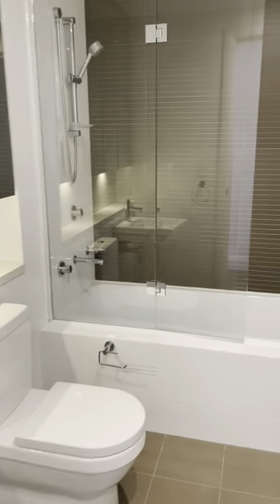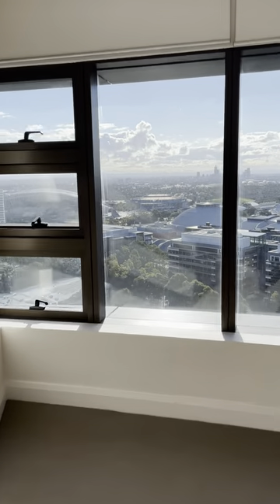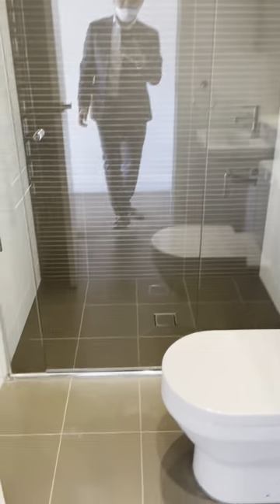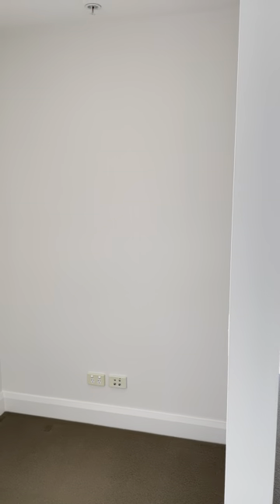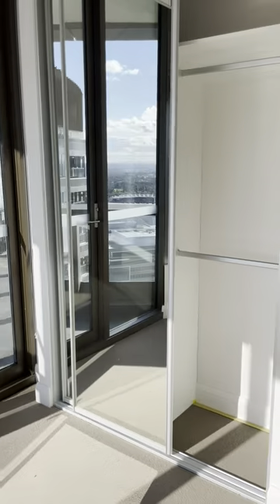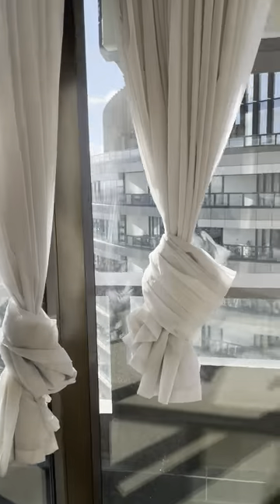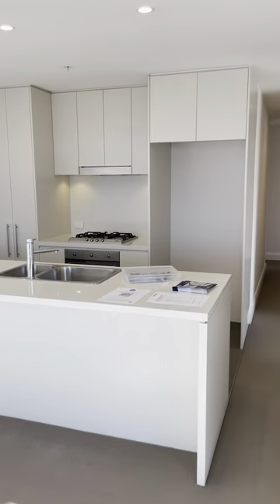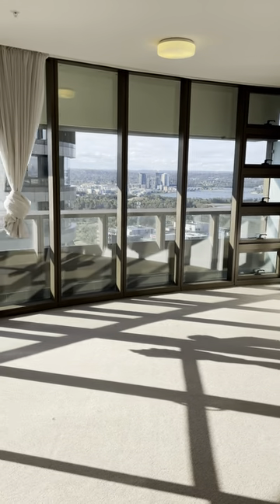2301/1 Australia Ave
For more on this contemporary apartment with spectacular views follow this